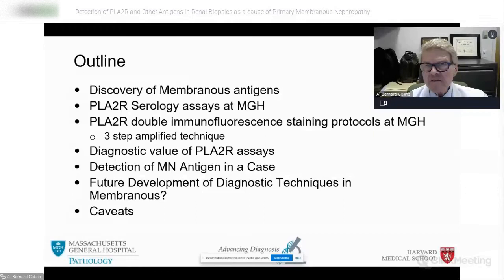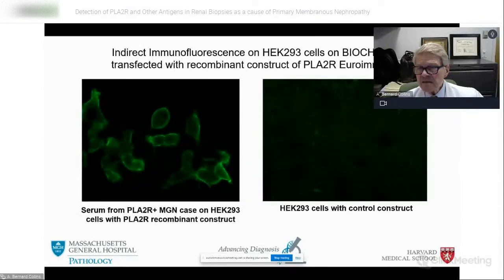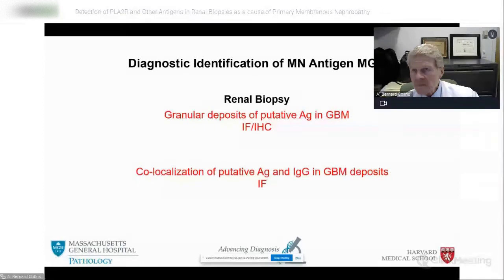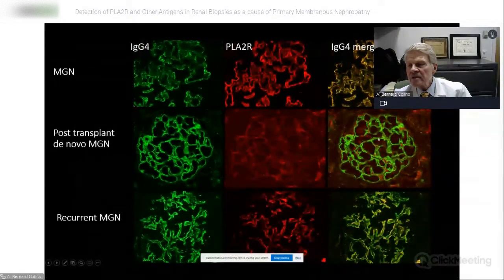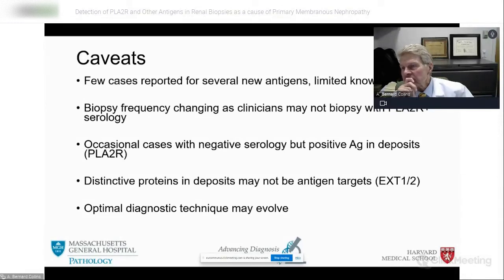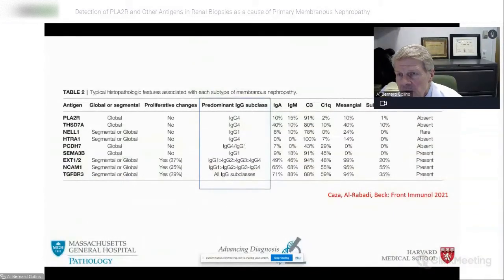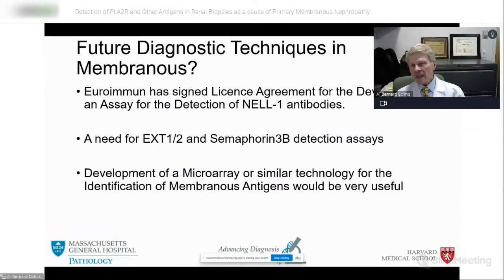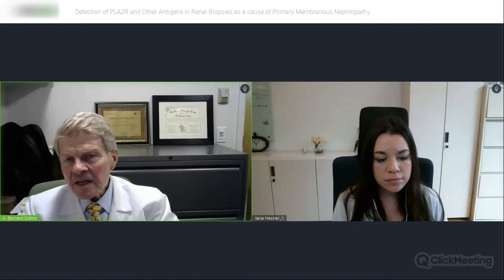Detection of PLA2R and Other Antigens in Renal Biopsies as a cause of Primary Membranous Nephropathy